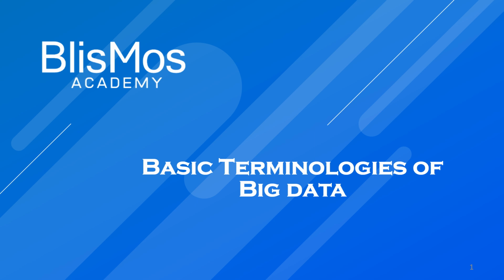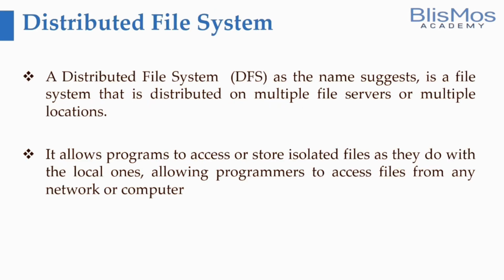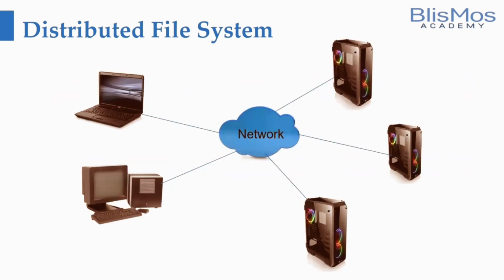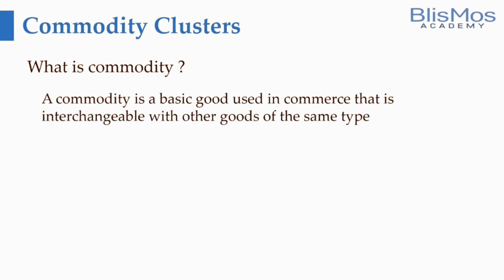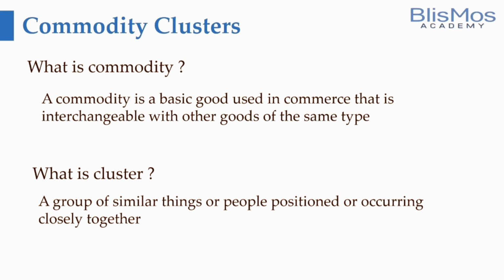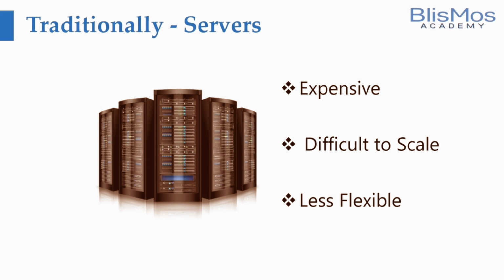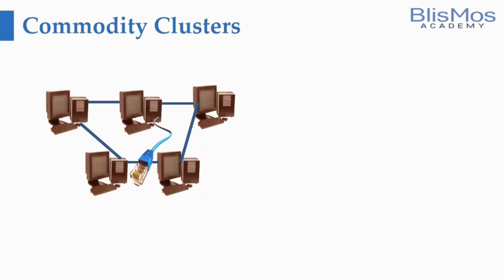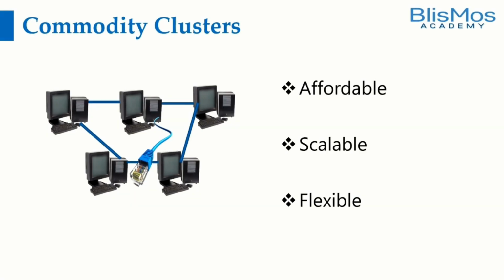6. Basic Terminologies of Big Data | Big Data Hadoop Course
In this video, we will understand the basic terminologies of Big Data